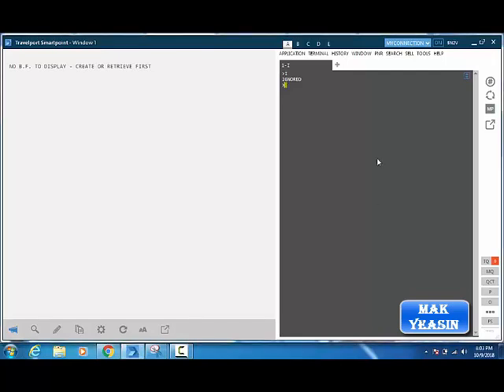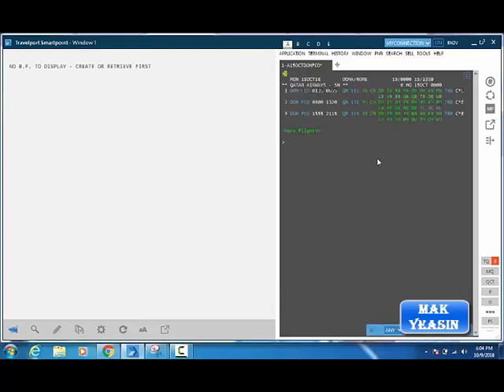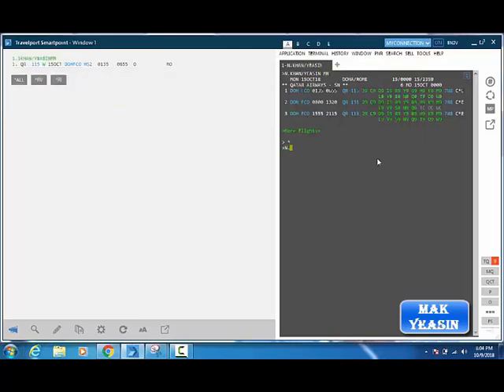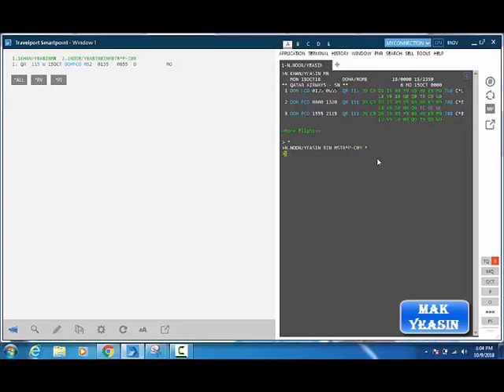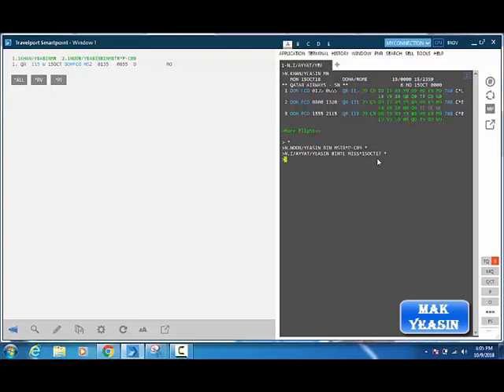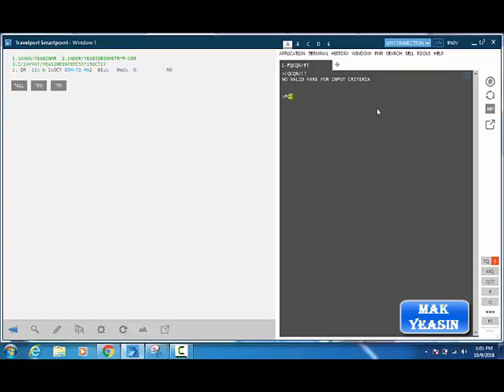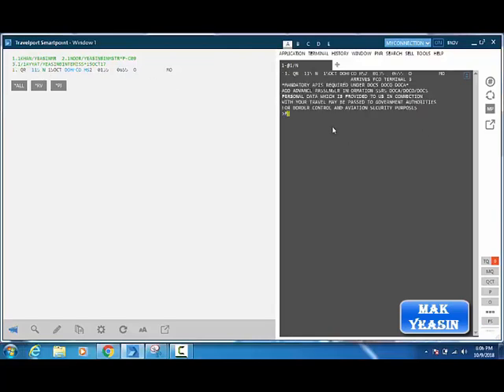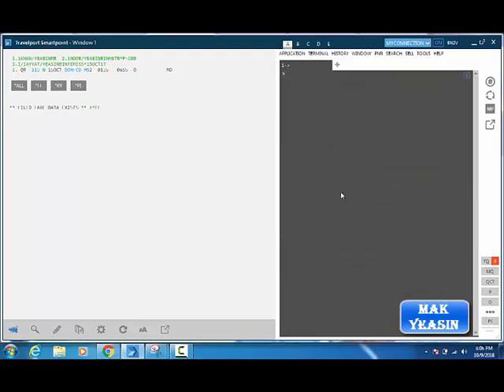How to insert Child and Infant name in Galileo , how to insert child name in Galileo.